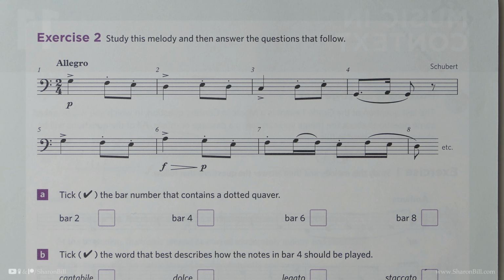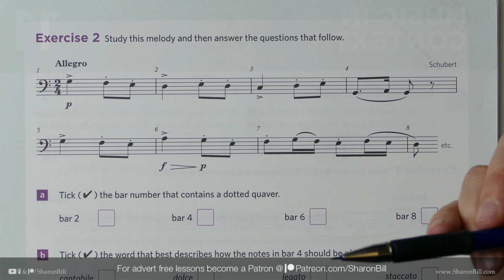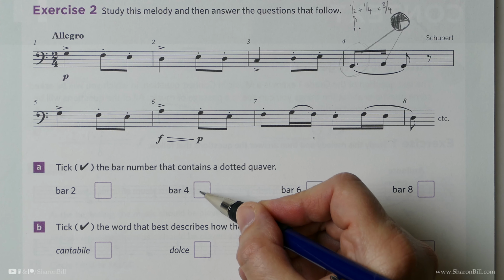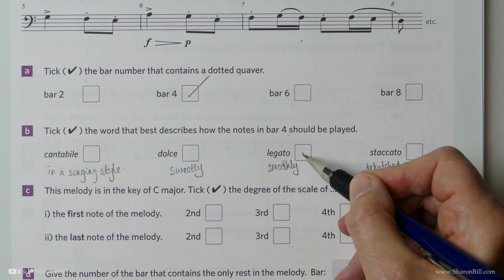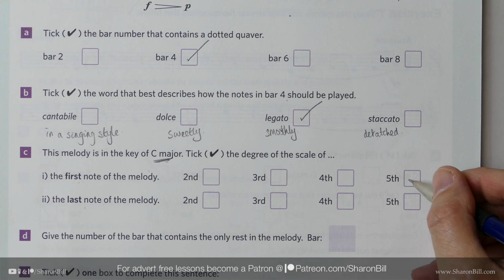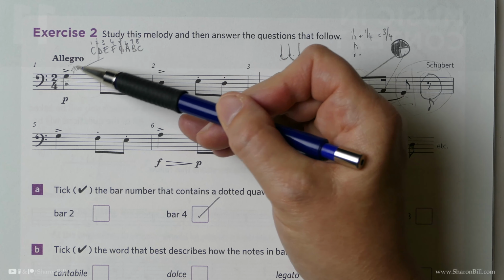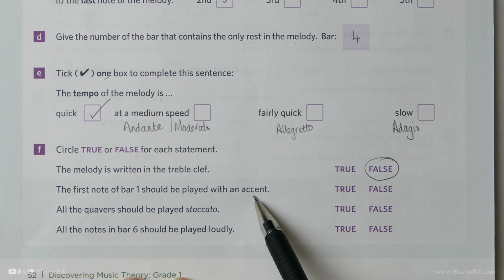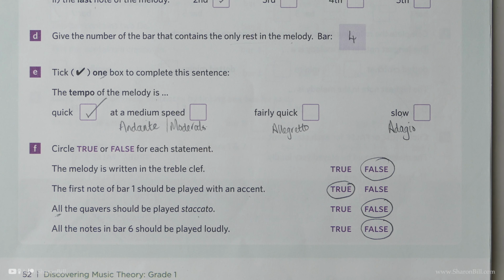ABRSM Discovering Music Theory Grade 1 Music in Context Page 52 with Sharon Bill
Welcome to my Music Theory Tutorials. In this Grade 1 ABRSM Discovering Music Theory lesson I will continue to guide you through the eleventh chapter of ABRSM Music Theory in Practice Grade 1 which looks at answering questions in the context of a piece of music. This is a useful revision tool to recap all of the material covered in ABRSM Discovering Music Theory Grade 1.